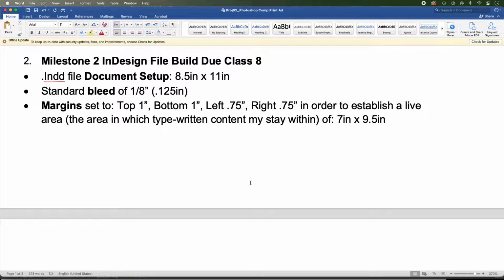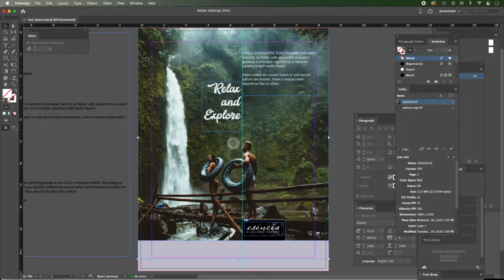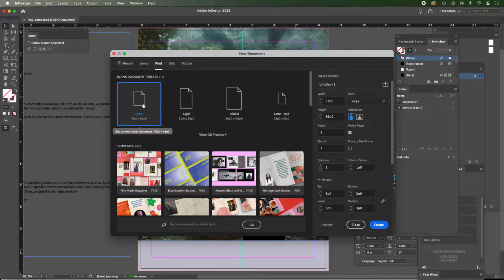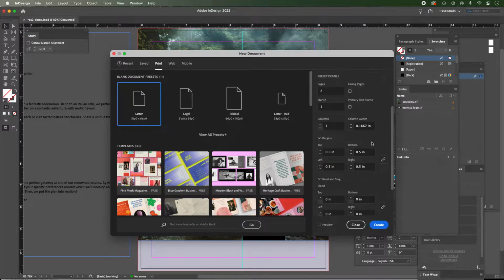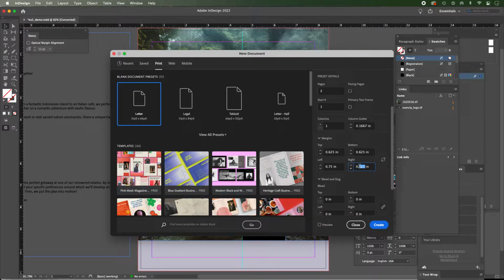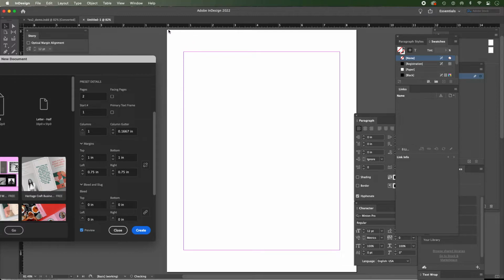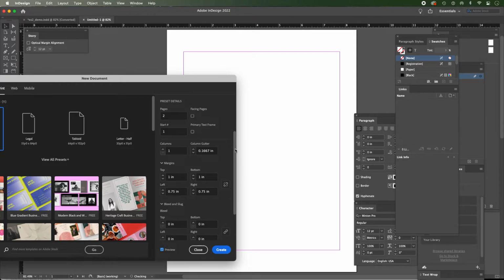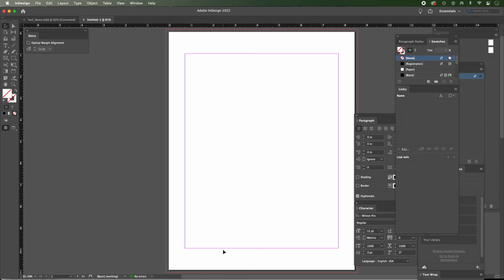InDesign document Setup 8.5" x 11" with 7"x 9" designated live area